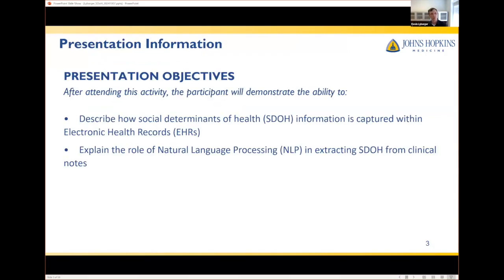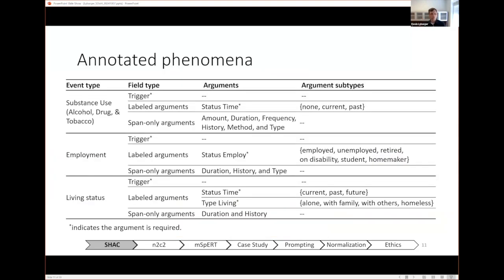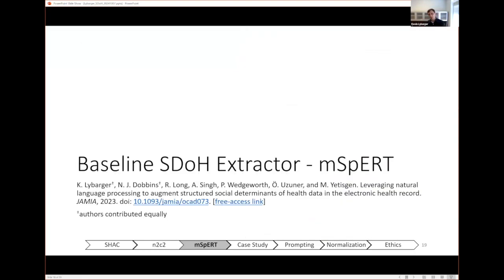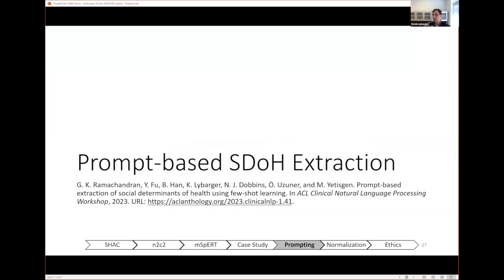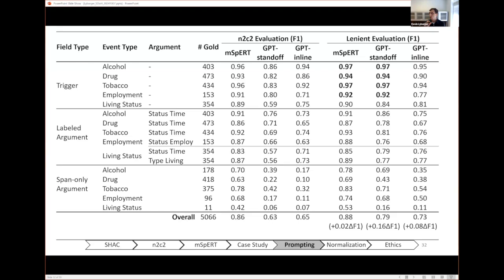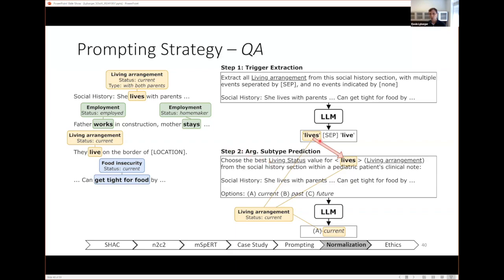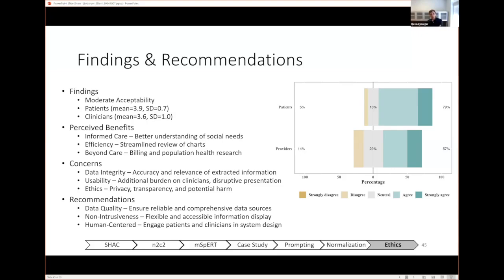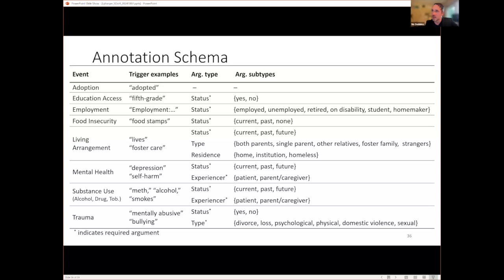Informatics Grand Rounds with Dr. Kevin Lybarger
In this session, Dr. Kevin Lybarger focuses on “Extracting Social Determinants of Health: Annotation, Extraction, Information Gain, and Ethical Considerations.”

Learning Objectives:

- Understanding SDOH in EHRs: Learn how social determinants of health (SDOH) are captured within Electronic Health Records (EHRs) and their critical role in patient care.

- NLP’s Role: Discover how Natural Language Processing (NLP) is revolutionizing the extraction of SDOH from clinical notes, enhancing our ability to analyze and act on this vital information.

Dr. Lybarger sheds light on the annotation and extraction processes, discusses the information gain from these practices, and addresses the ethical considerations that come with handling sensitive data. This is a fantastic learning opportunity for healthcare professionals, data scientists, and anyone interested in the future of health data.